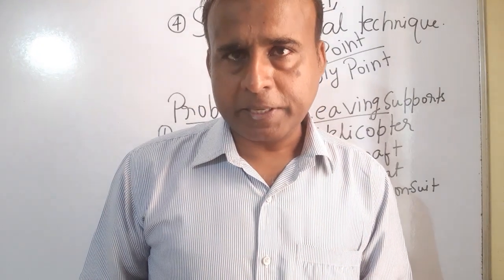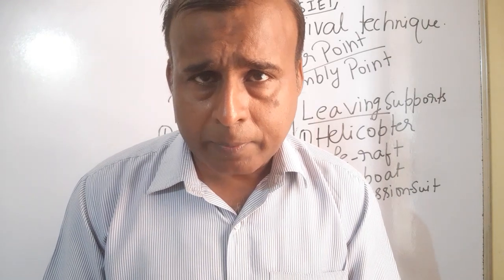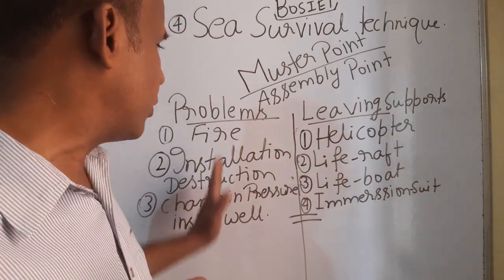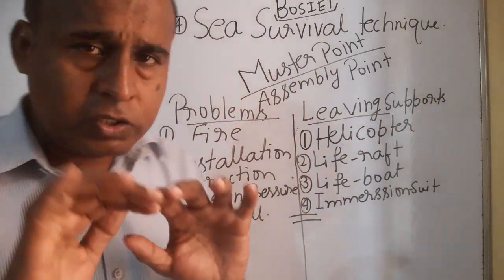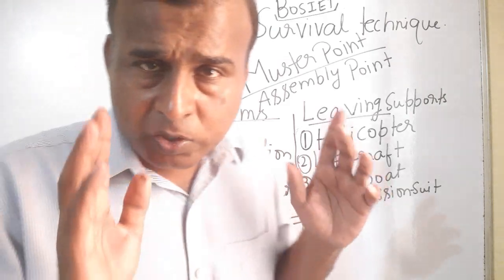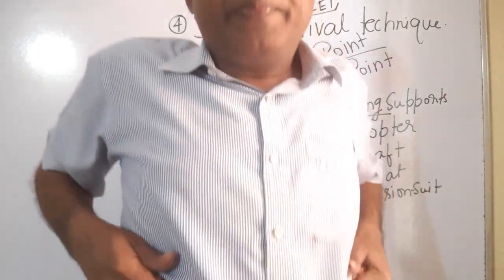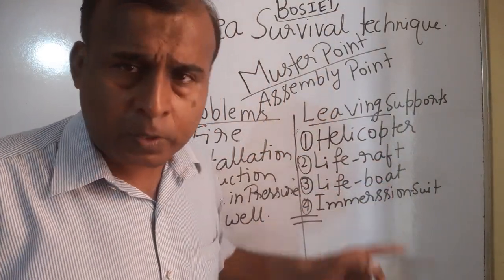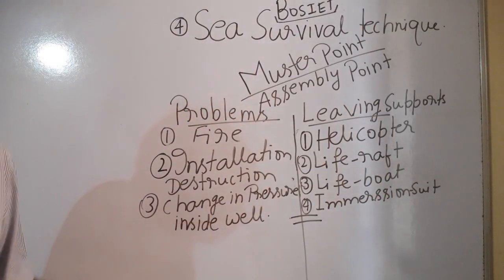Sea Survival tech.Theory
Sea survival tech.Theory part.
Part of Bosiet. This is necessary for Offshore work. This is part of
self safety in offshore.This is necessary for Gate pass.